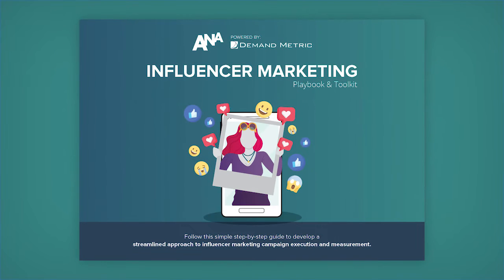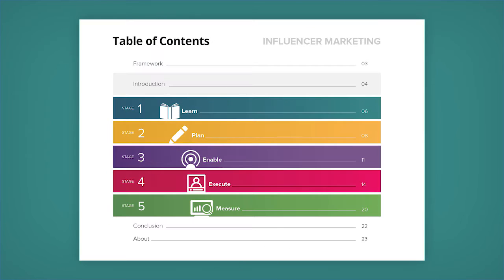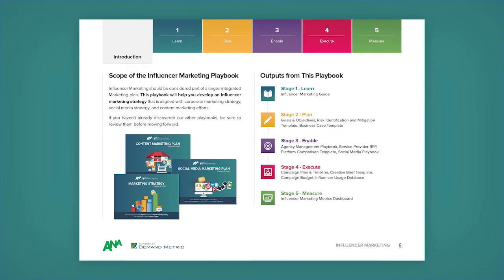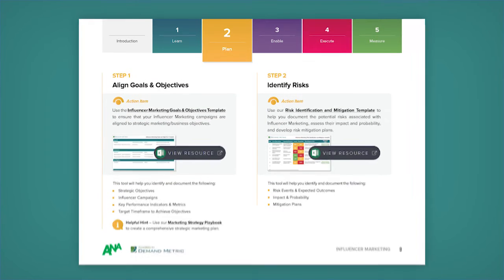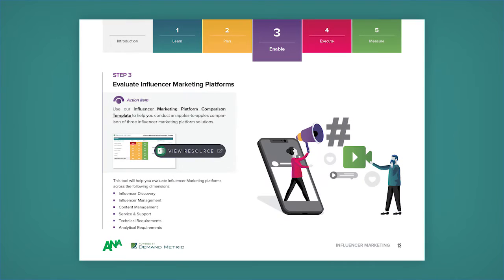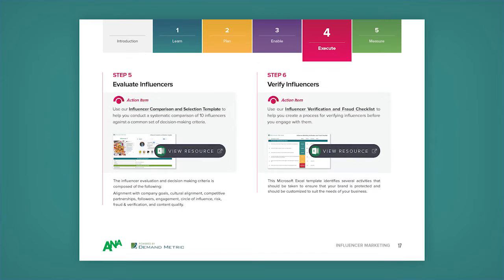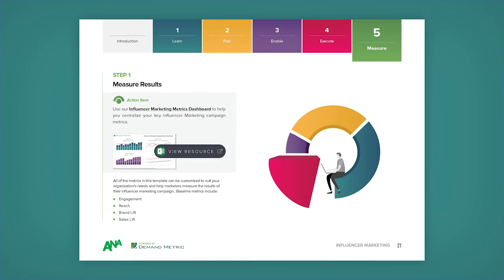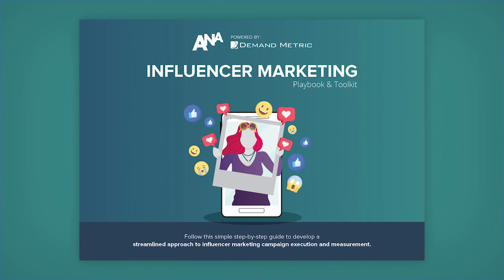Influencer Marketing Playbook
Our Influencer Marketing Playbook is a methodology that highlights our tool-kit of 12 premium tools & templates. Use this playbook to develop a comprehensive influencer marketing plan.

Demand Metric's Influencer Marketing Playbook is a step-by-step methodology that helps you build a strategic process using "Best Practices" and other Demand Metric tools & templates.  For background info on Demand Metric playbooks (aka methodologies), read our blog post: Much Ado About Methodologies.

Stages of this playbook include:

Learn
Plan
Enable
Execute
Measure

There are 12 premium tools & templates linked inside of this playbook to facilitate the process.